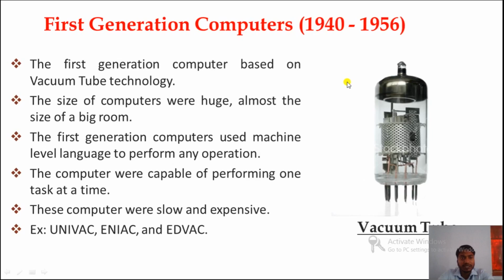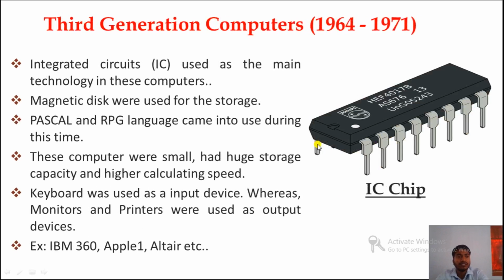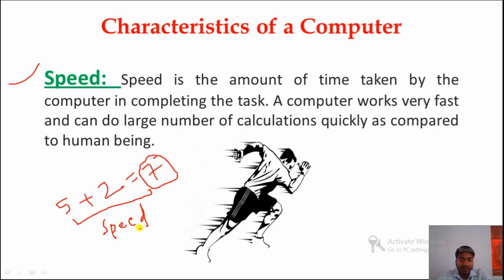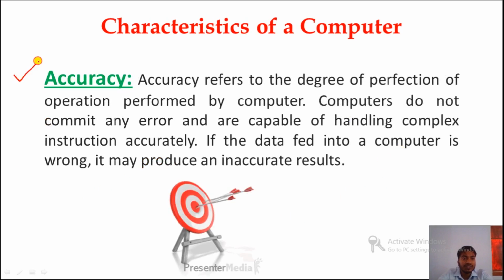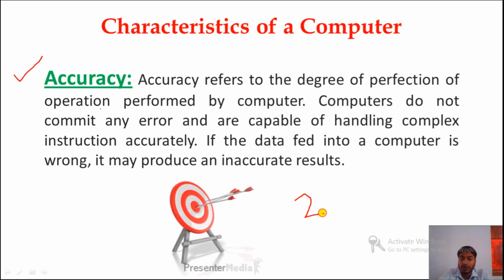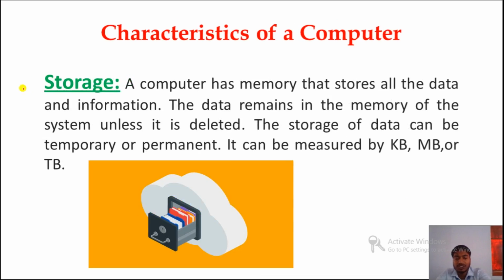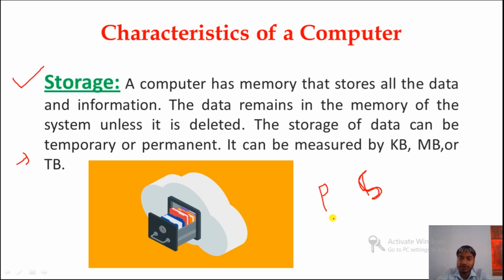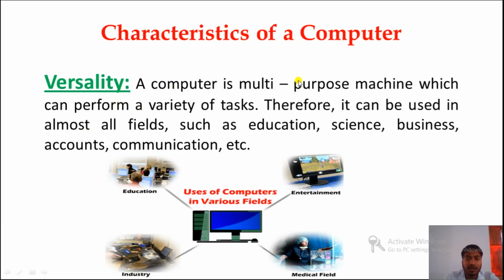17-04-21| Cha-1: Evolution of Computer (Part 4)| Std.- 5: Computer